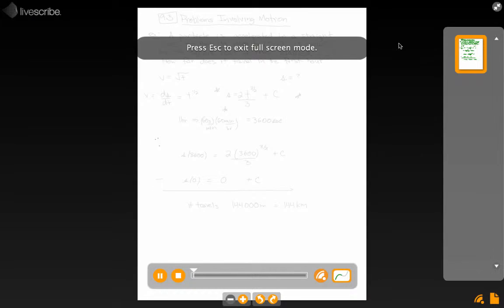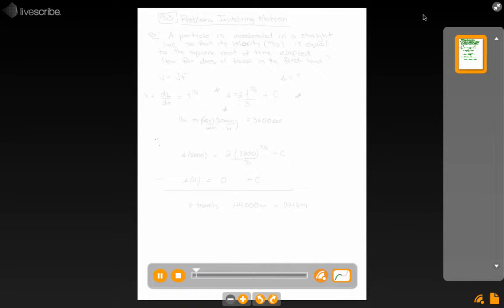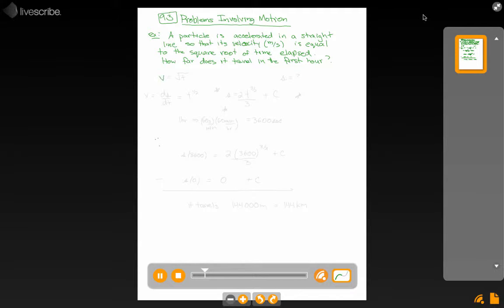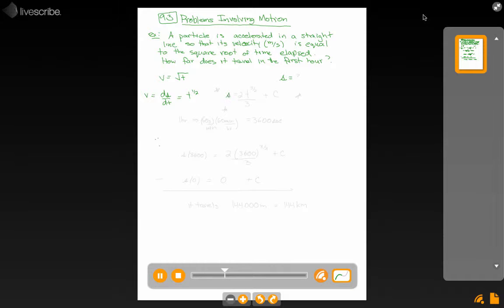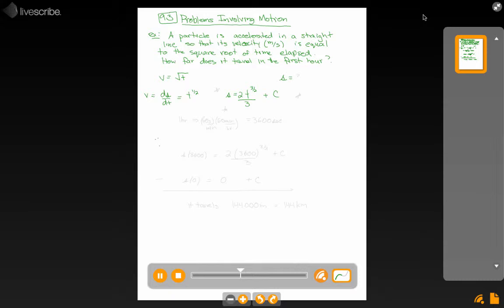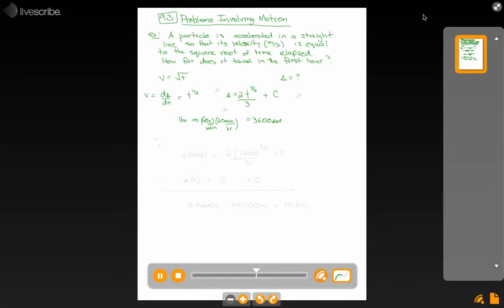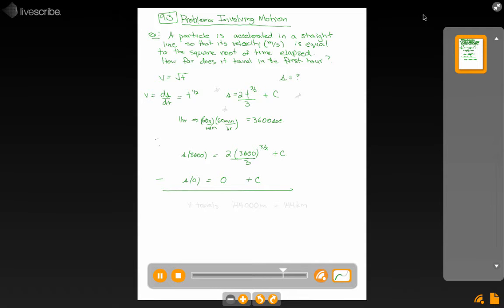Chapter 9 Lesson 3 Example 1 Math 31